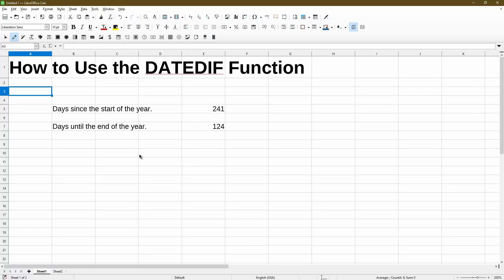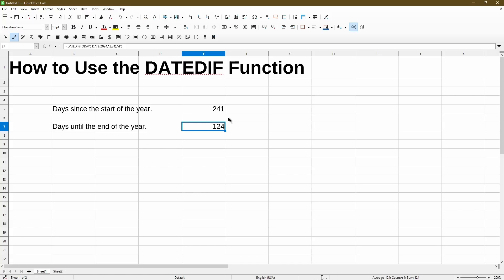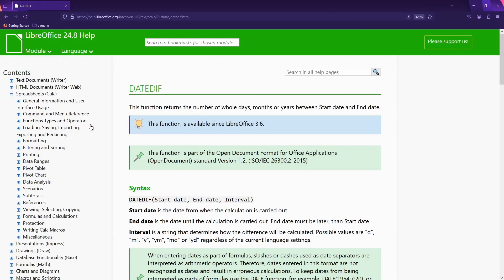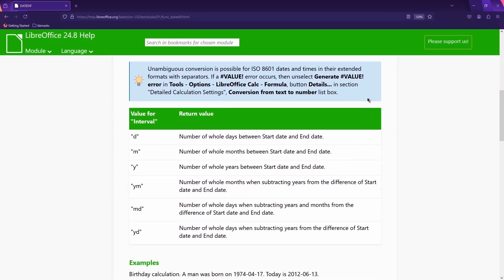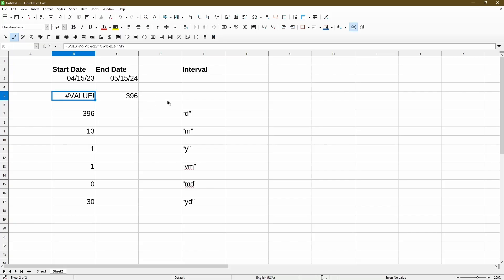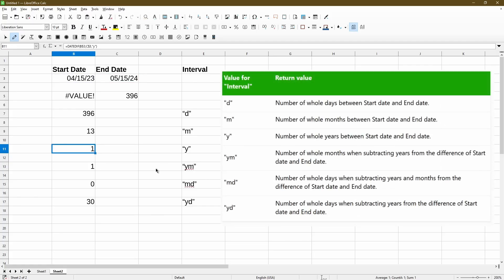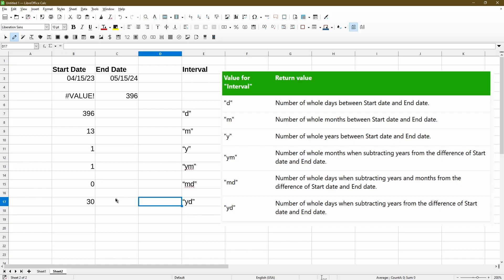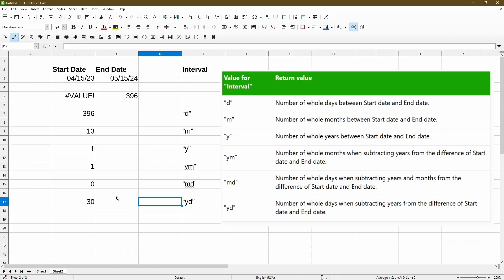Date Differences Made Easy with the DATEDIF Function in LibreOffice Calc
Calculate date differences and intervals easily with the DATEDIF function. This video goes over the three parameters, a common date format error, and the six different interval types supported.

Calculating with dates and times using *+ and -* operators, instead of a function.

Official LibreOffice Calc help page on using DATEDIF, as shown at 1:20

*Video Chapters*
0:00 Using DATEDIF()
1:11 Six interval parameters
1:21 Official help page
1:31 Common error for dates in formulas
2:43 Intervals for "d", "m", and "y"
3:07 Intervals for "ym", "md" and "yd"